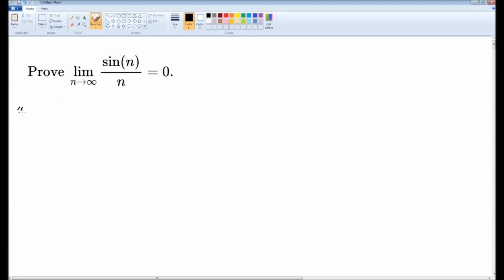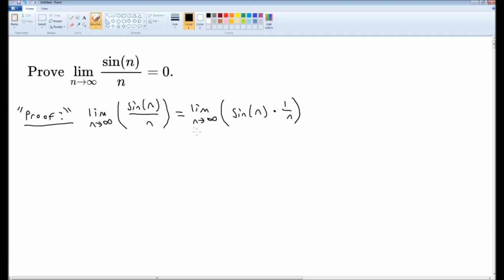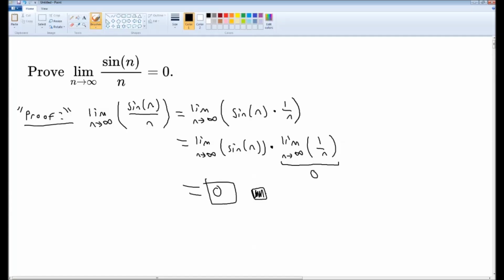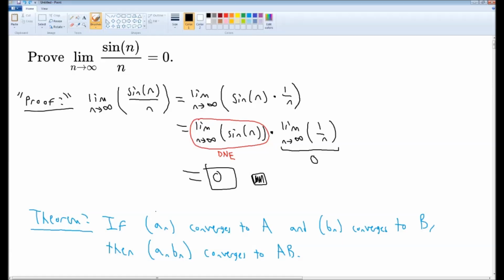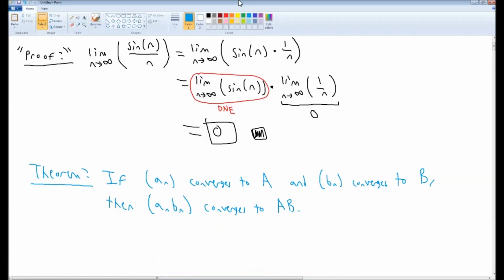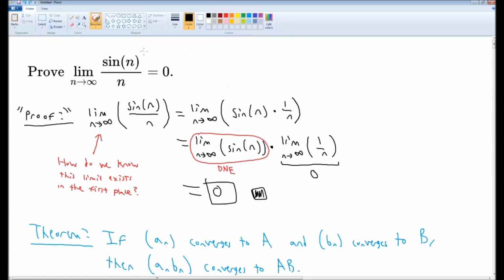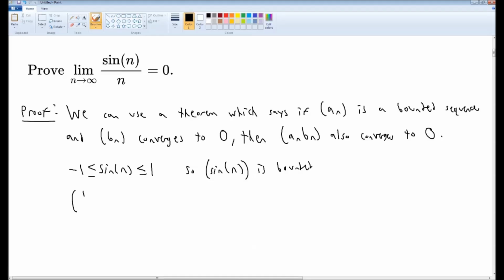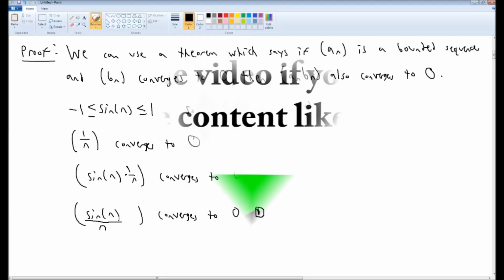Spot the Fake Proof: lim sin(n)/n = 0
To the untrained eye, it can be hard to spot the error in a fallacious proof. This is especially true in Calculus, where students are taught to memorize formulas without learning first where the formula comes from. This video is perfect for both Calculus and Real Analysis students, as well as for math majors who are learning the art of proof writing.

In the video, I first give an incorrect proof that the limit of sin(n)/n is 0, then I explain what is wrong with it, and finally at the end I give a correct proof, sharing my thought process along the way.

CHAPTERS:
0:08 Fake "proof"
1:24 Biggest error in the "proof" explained
1:54 Theorem for convergent sequences
2:22 Warning: This formula isn't always true!
2:54 Another error in the "proof"
3:37 Real proof

Got any questions? Ask them in the comments. Also, I'm open to recommendations if you have any topics/problems you would like to see me cover in a future video.

Special thanks to @CadenQiao-w1z for suggesting fallacious proofs as a video idea!